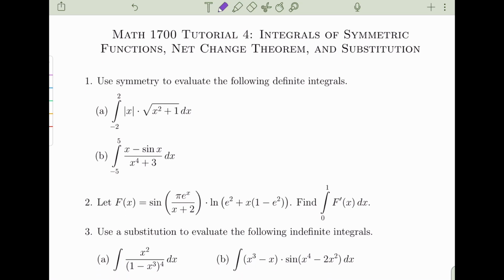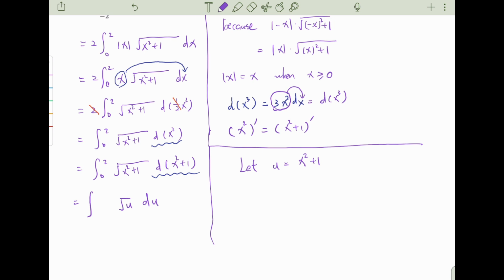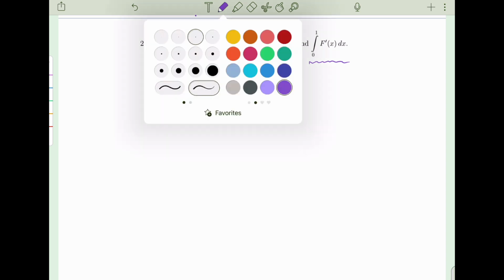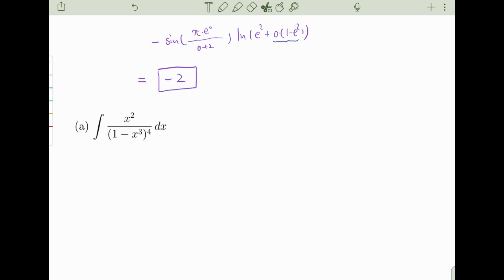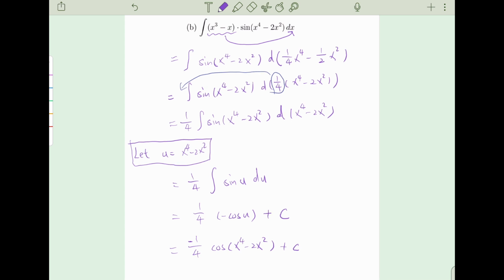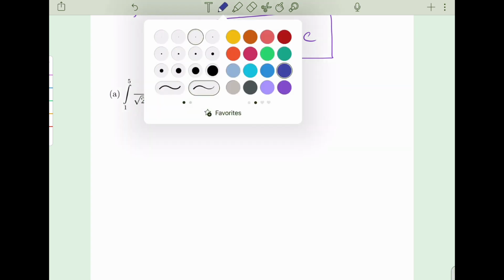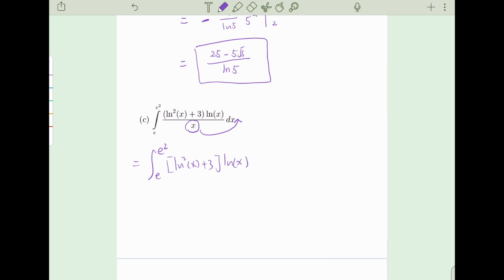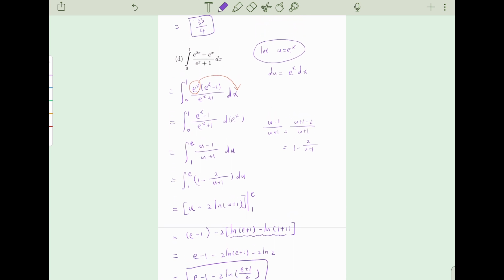Math 1700 Tutorial 4